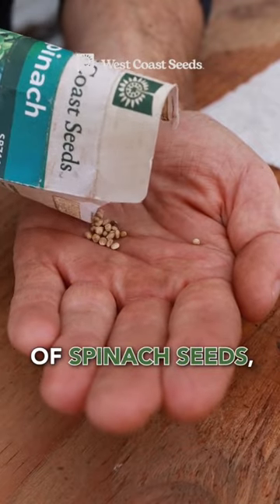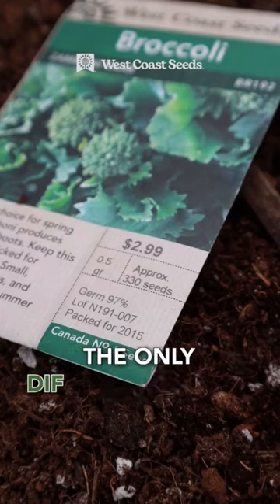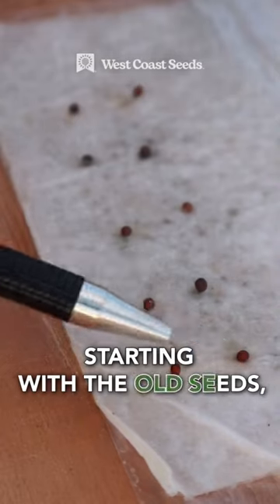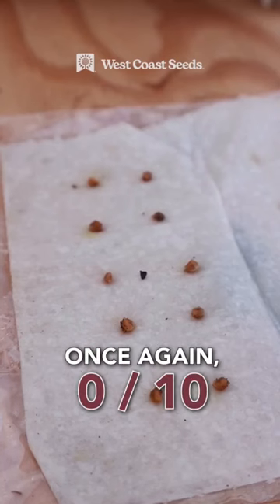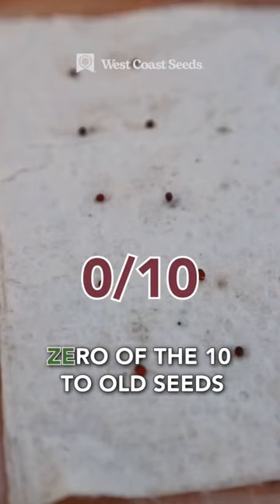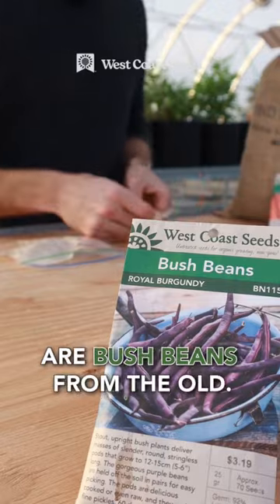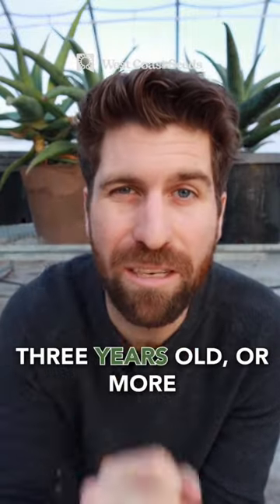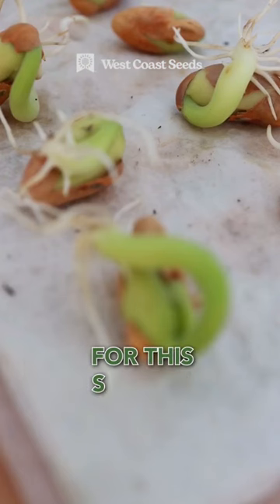Wow!! Old vs New Seeds Germination Test results!